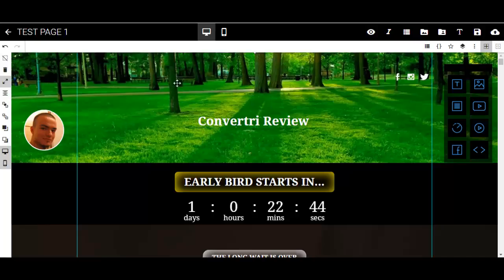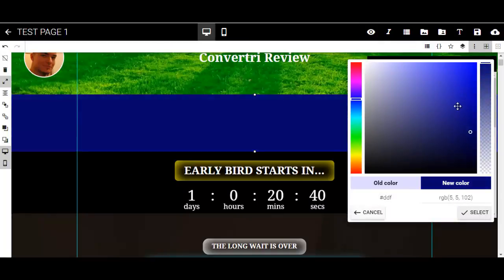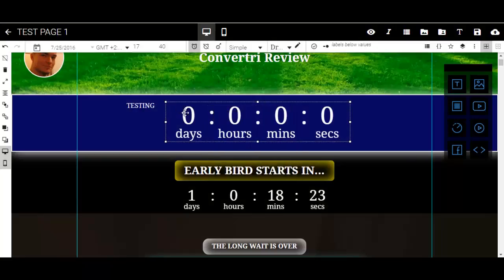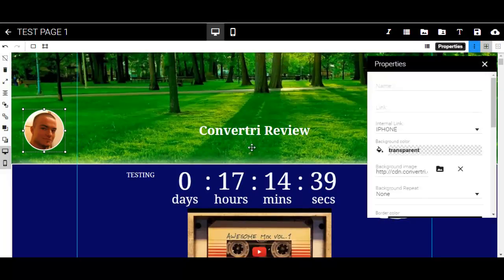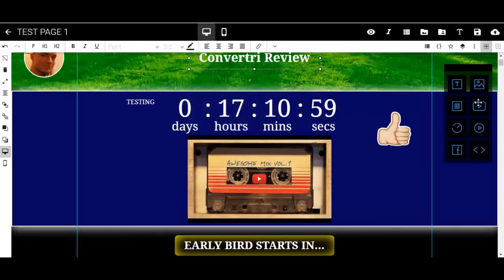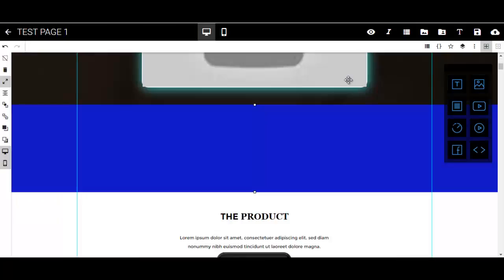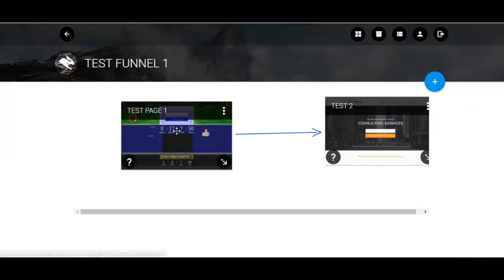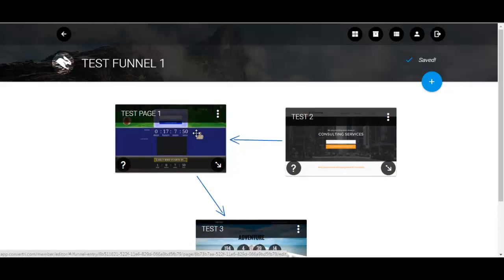CONVERTRI HONEST REVIEW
Converti creates higher-converting pages with the first funnel-builder. With a fully flexible page builder, more than just drag and drop; it has a custom-coded completely free-form editor. No rows, no sections, no columns. Put anything you want, anywhere you like, giving you complete freedom of design.